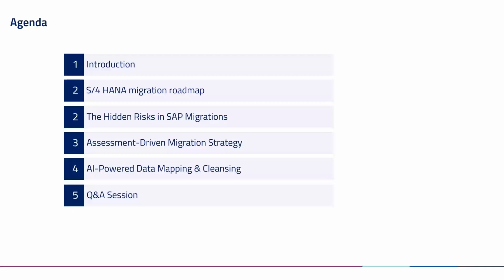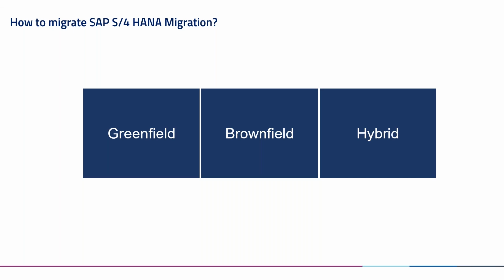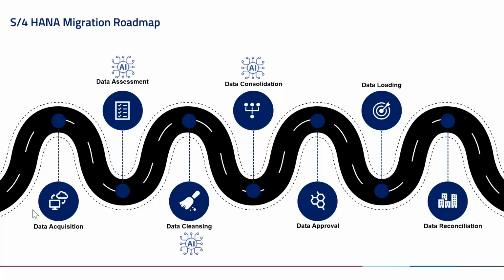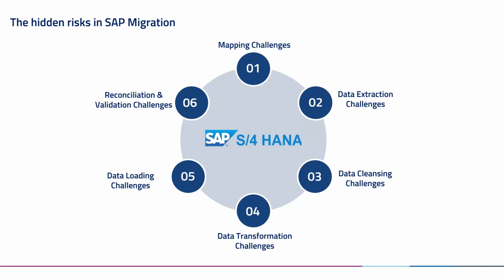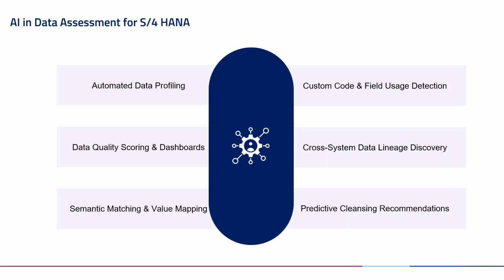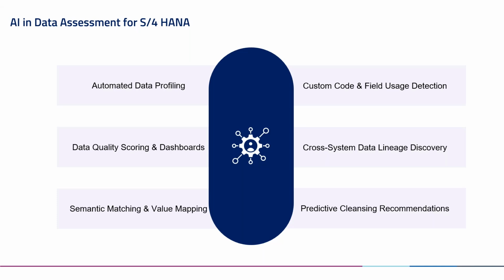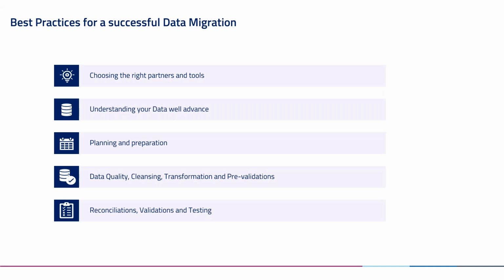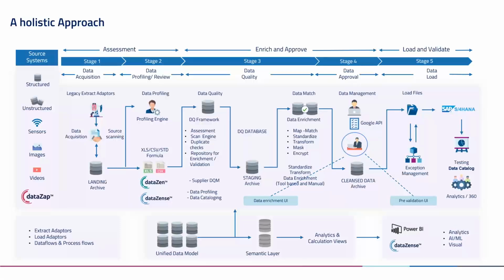From Assessment to Go Live Accelerate SAP S 4HANA Migration with AI Powered DataMapping & Cleansing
Learn how to de-risk SAP S/4HANA migration by automating 75% of data mapping, validation, and cleansing—resulting in faster go-lives and cleaner data.